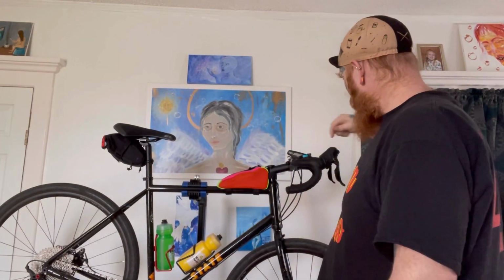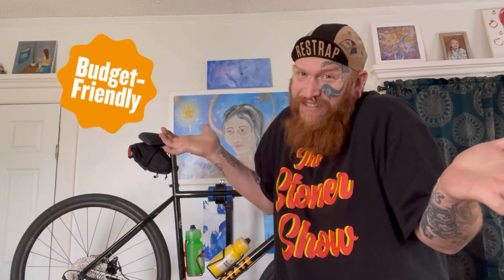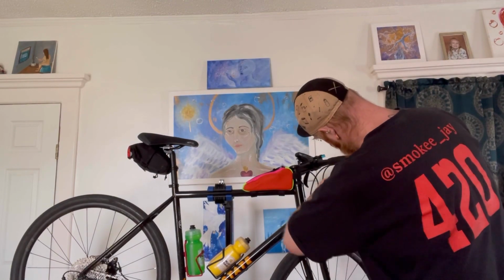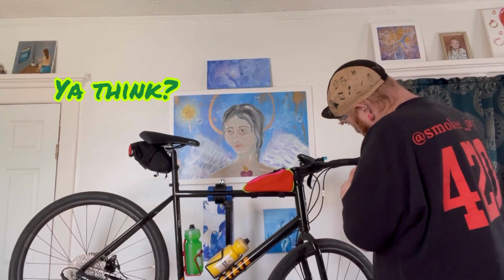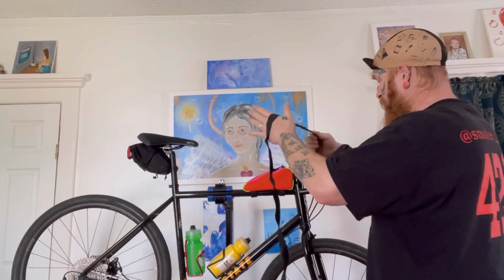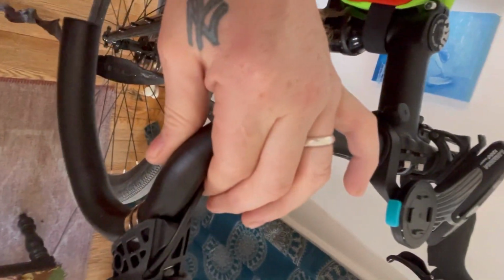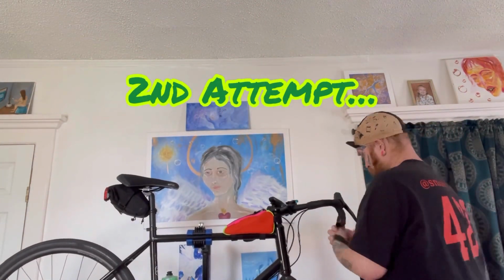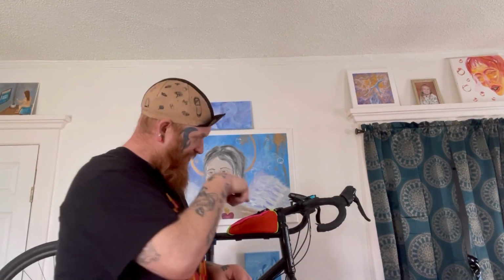Shift cable re routing fun on my State Bicycle Co 4130 All Road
Today we are gonna fix this silly cable routing issue with my ​⁠@statebicycle 4130 All Road. The cable is jamming into my palm and is a big ole pain in the butt, er, hand lol! Let’s see if we can’t fix this silliness. You may find I’m pretty ok at taping bars… or not!! Lmao!! Enjoy!!